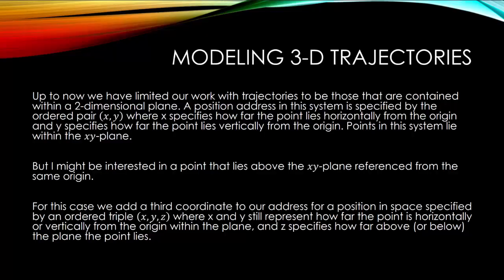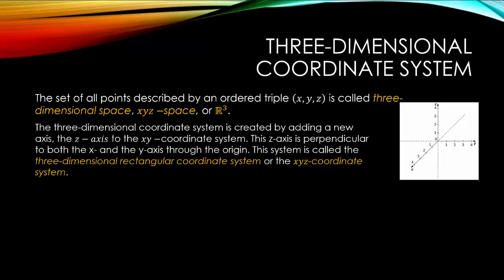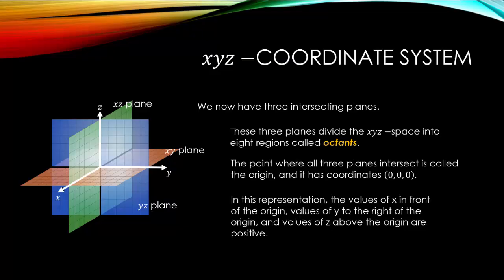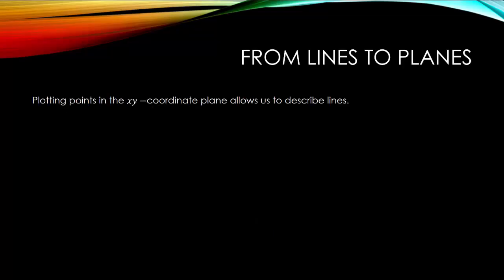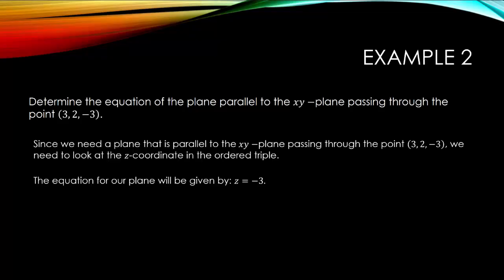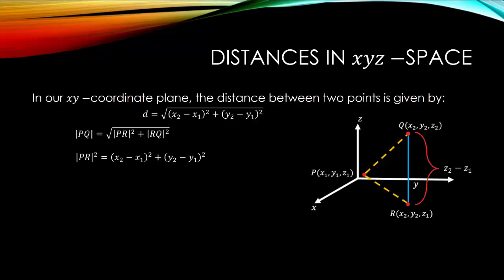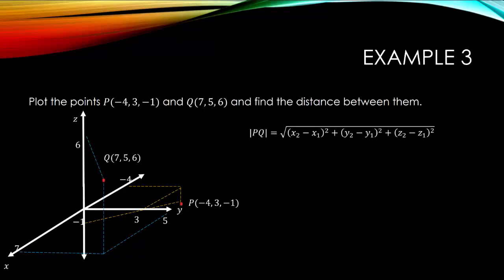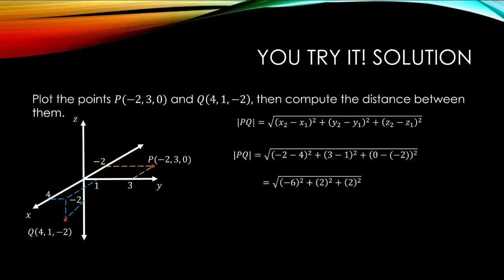Calculus III C3S1L1 The xyz Coordinate System